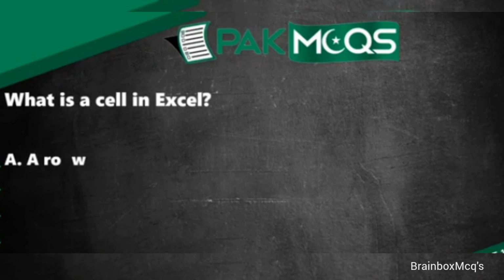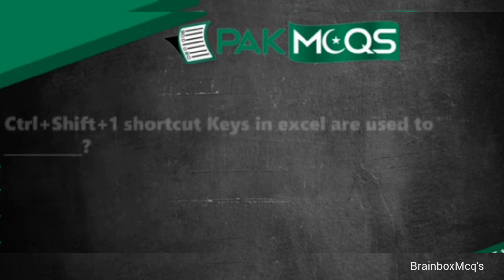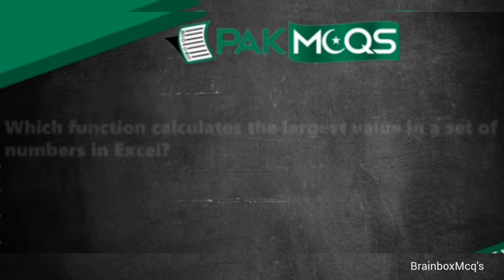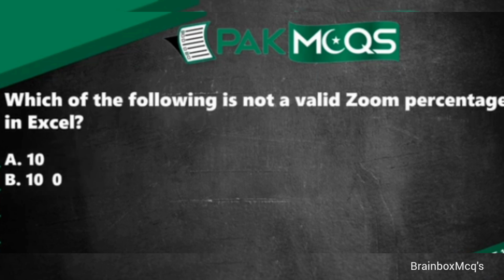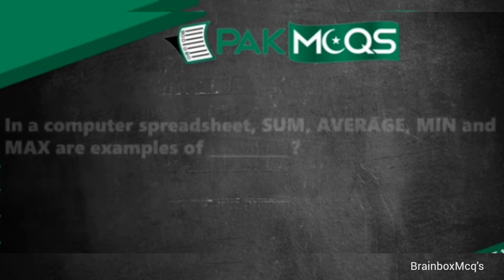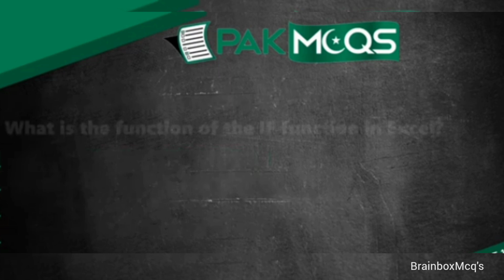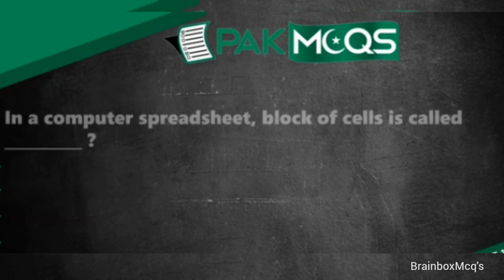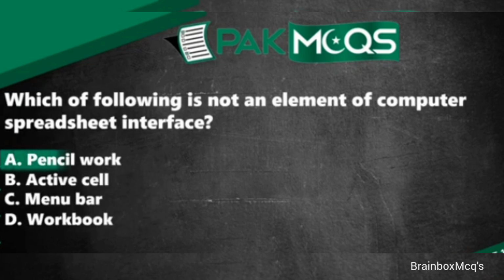Computer Important mcqs for PPSC ,FPSC ,NTS ,SPSC AJK ,KPK EXAMS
In this channel we upload videos about govt jobs in pakistan specialy ppsc jobs test preparation,nts test preparation and past papers. We also deal fedral public service comission fpsc jobs advertisement and test prepaaration.we provide ppsc eglish grammer notes,ppsc one paper mcqs notes, ajkpsc and spsc test syllabus also. Govt jobs in punjab and govt jobs in pakistan we discuss.
ms excel full course in urdu,

computer mcqs

computer mcqs

computer mcqs for bps 5 to 15

computer mcqs for canal patwari

computer mcqs 9th class

computer mcqs for canal patwari exam

computer mcqs for udc test

computer mcqs for ecat

computer mcqs for sst test

computer mcqs class 9

computer mcqs 9th class 2024